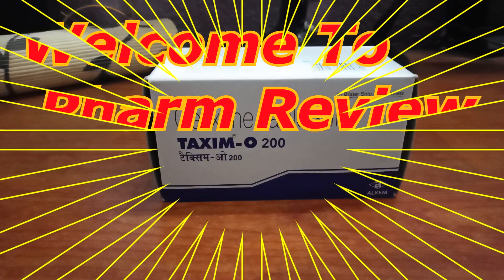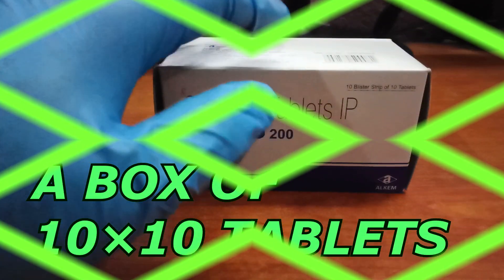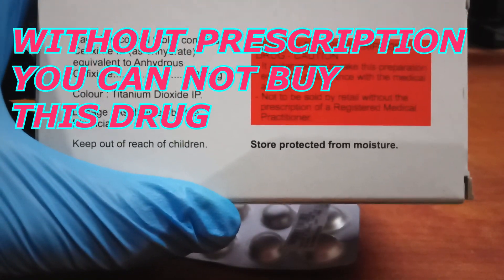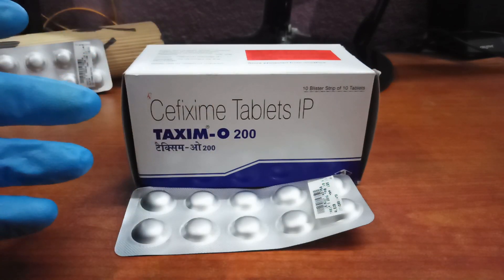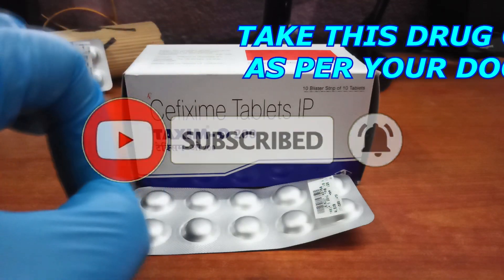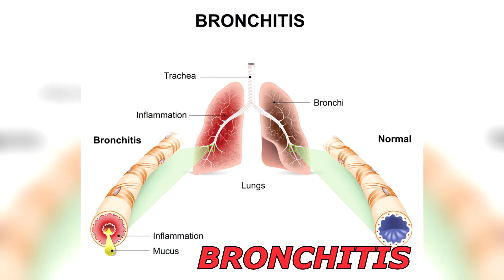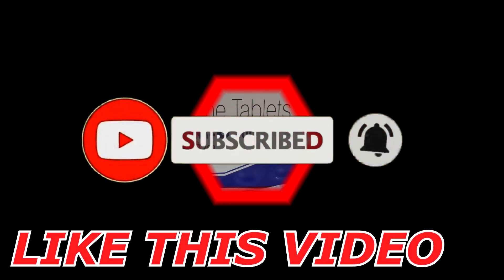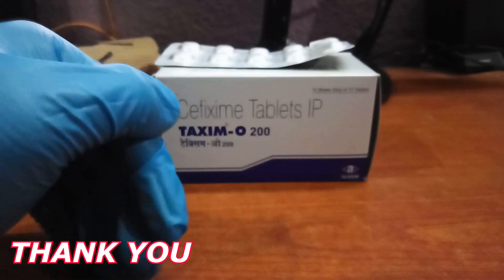ONE ANTIBIOTIC MANY SOLUTIONS | FULL INFORMATION ABOUT TAXIM-O 200 | USES,SIDE-EFFECTS|PHARM REVIEW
Taxim-O 200 Tablet is an antibiotic belonging to the cephalosporin group, which is used to treat a variety of bacterial infections. This video is a full review of Taxim O 200.